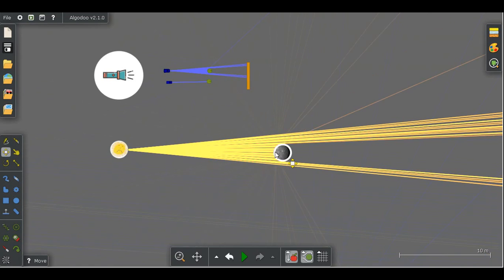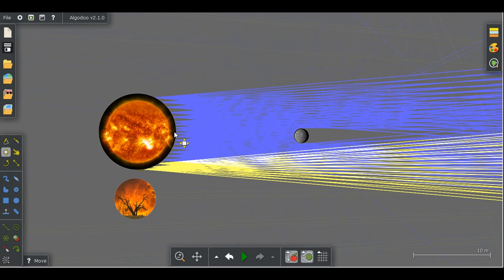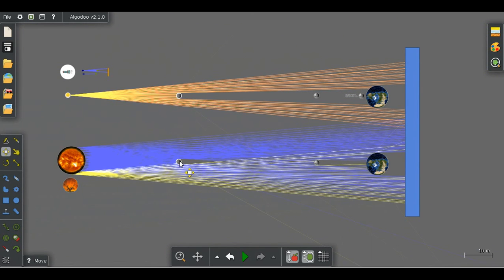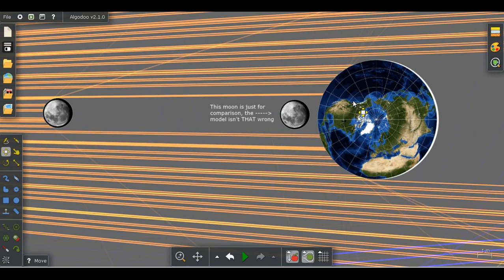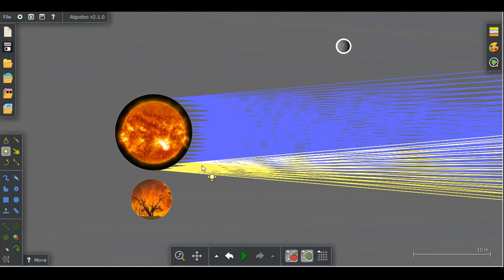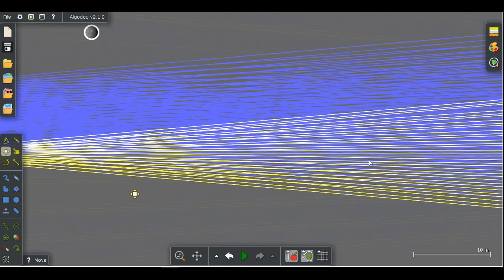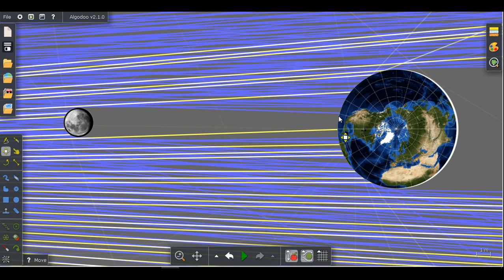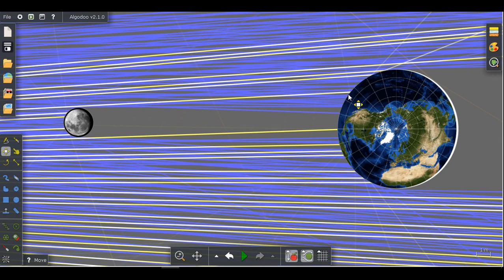Solar Eclipse: Why the shadow is smaller than the moon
(just to be clear, it is wrong to apply the first model to the way the sun works)
This is one of 2 videos on this subject, the other one is with a "real life" experiment that is easy to replicate at home.

Like the other solar eclipse video with a model, I used algodoo which you you can install for free and then play with this model by searching the shared models for the same name as this video

ps: at 3:20 it should be smaller than the MOON (not the EARTH